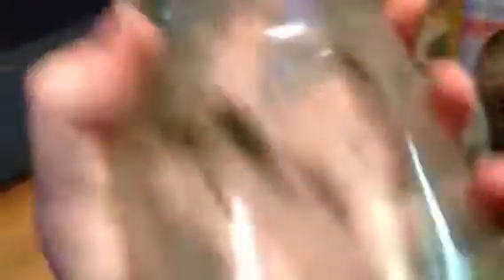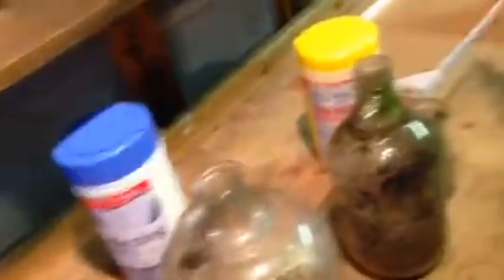Abandoned Landfill Exploration 6! I found a cork top!!!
My 6th video exploring this abandoned landfill!